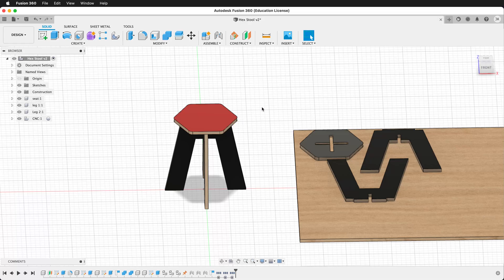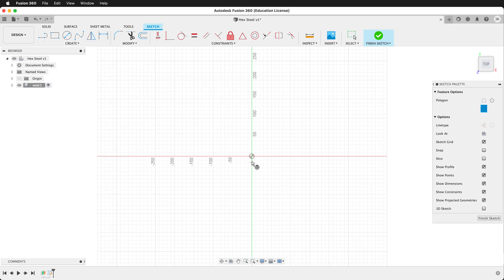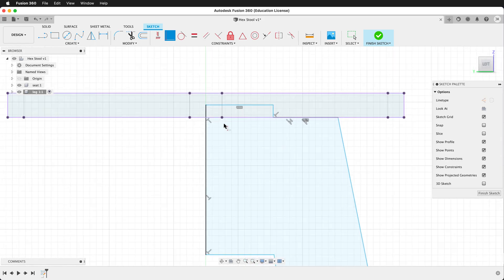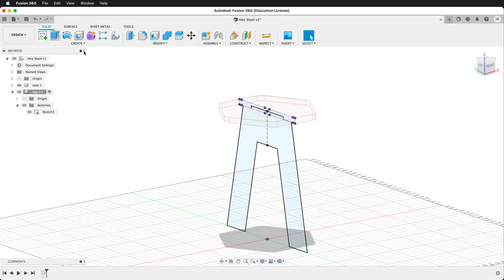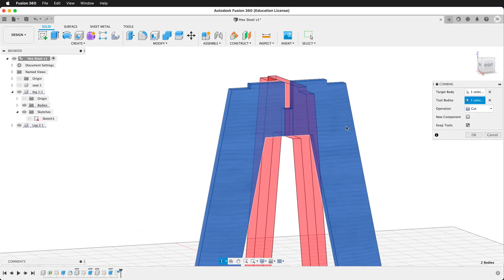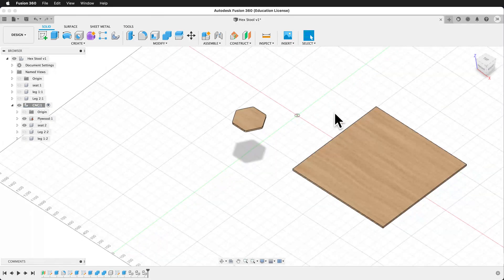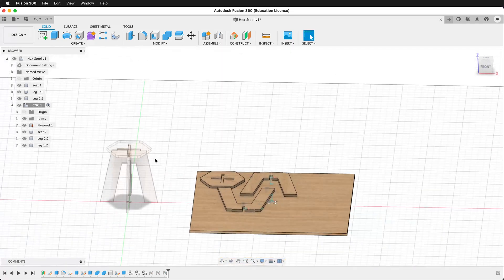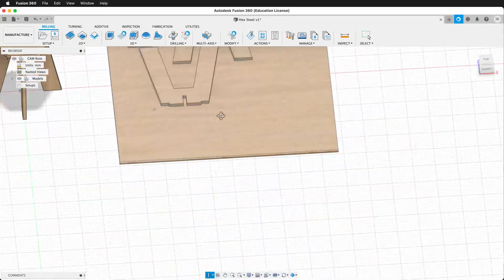Hexagon Stool Fusion 360 CNC Flatpack Design for Shopbot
Design a flat pack stool for cut out on a Shopbot CNC in Fusion 360. Uses the Dogbone Fillet add-in to allow for tab and slot assembly.